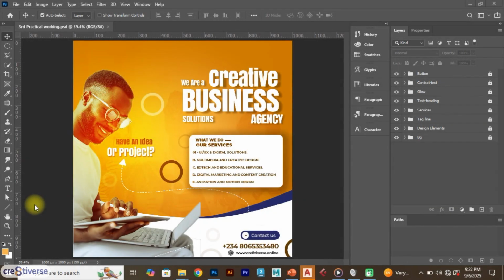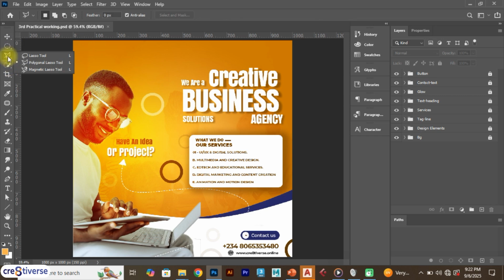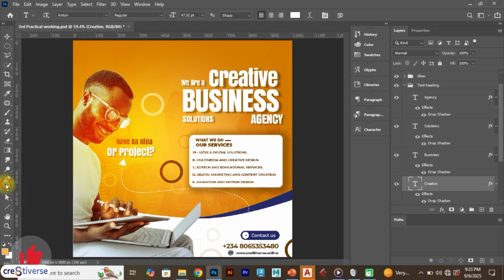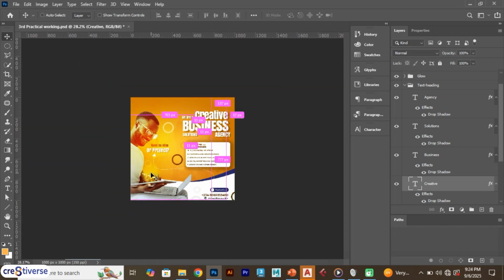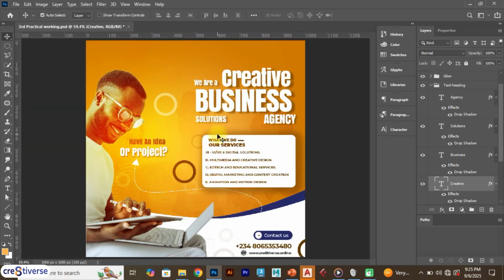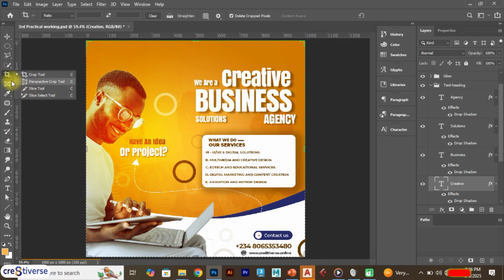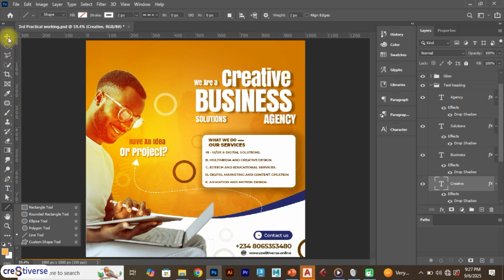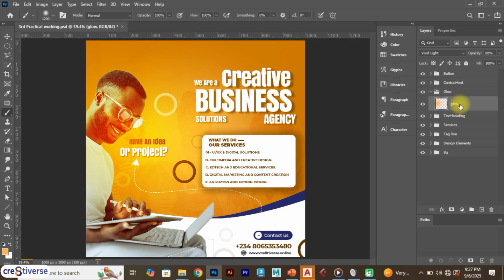Top Photoshop Keyboard Shortcuts Every Beginner Must Know | Speed Up Your Workflow | Cre8tiverse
🎓 Welcome to the Adobe Photoshop Beginners to Advanced Course by Cre8tiverse!

In this tutorial, we’ll explore the most important Photoshop keyboard shortcuts every beginner and intermediate designer should know. Learn how to move layers, zoom efficiently, pan around your canvas, use marquee and crop tools, manage documents, and speed up your entire creative workflow.
Mastering shortcuts is the fastest way to become confident and efficient in Photoshop — saving you hours of time while designing.

⏱️ Timecodes / Chapters (SEO-Enriched):
0:00 – Intro to Photoshop Keyboard Shortcuts
0:33 – Move  Shortcut in Photoshop (V)
1:28 – Text Shortcut in Photoshop (T)
1:33 – Move Shortcut in Photoshop
1:53 – Zoom Shortcut (Ctrl +)
2:04 – Zoom to Fit (Ctrl + 0)
2:13 – Zoom In and Out (Alt + Middle Mouse Scroll)
2:34 – Panning Shortcut (Spacebar + Drag / H Key)
3:58 – Marquee Tool Shortcut (M)
4:20 – Crop Tool Shortcut (C)
4:43 – Rounded Rectangle Shortcut in Photoshop
4:51 – Create New Document (Ctrl + N)
5:02 – Save Shortcut (Ctrl + S)
5:04 – Difference Between “Save” and “Save As”
5:15 – Save As Shortcut (Shift + Ctrl + S)
5:27 – Brush Tool Shortcut (B)
5:58 – Eraser Tool Shortcut (E)